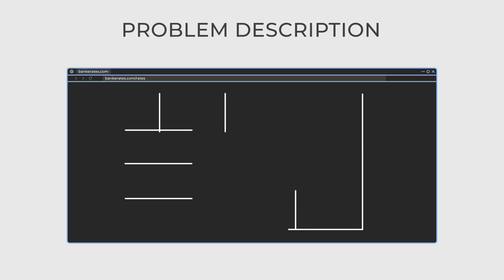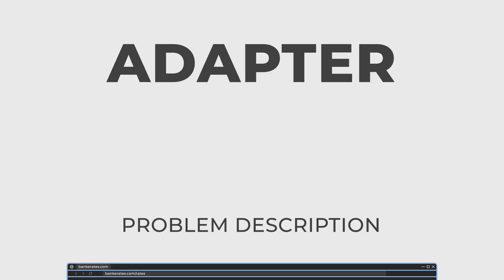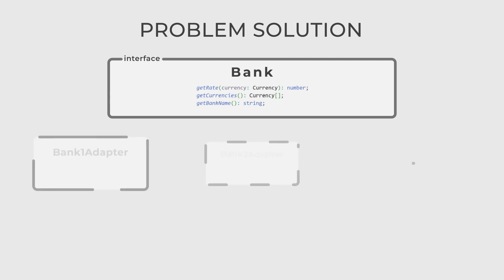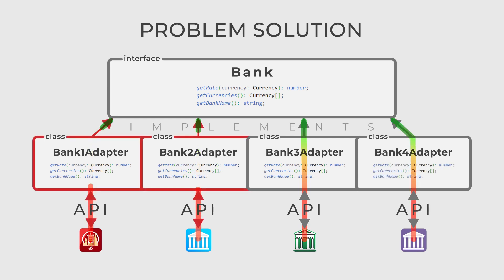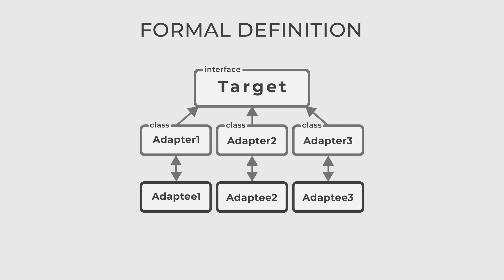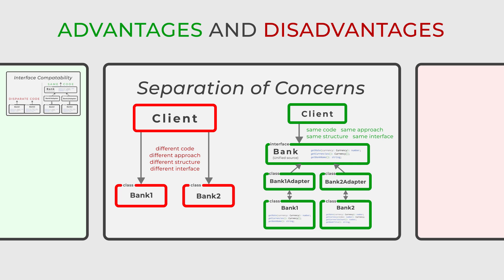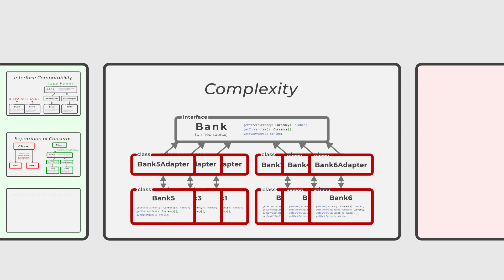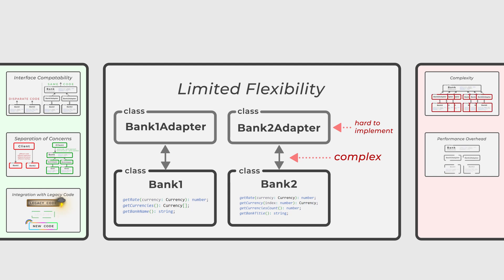Adapter - Design Patterns in 5 minutes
In this informative YouTube video, we dive deep into the Adapter Design Pattern, a powerful tool in Object-Oriented Programming. 🧩 Learn how to seamlessly integrate incompatible interfaces and classes, making your code more flexible and maintainable. Whether you're a beginner or an OOP pro, this tutorial has something for everyone! 🔌💡

Chapters:
0:00 Problem description
0:34 Design pattern concept
0:50 Problem solution
1:32 Design pattern formal definition
1:57 Advantages and disadvantages
3:22 Goodbye